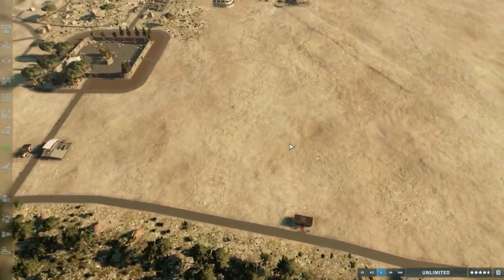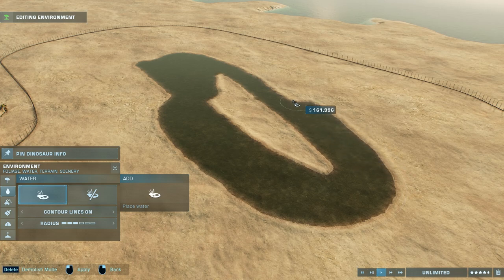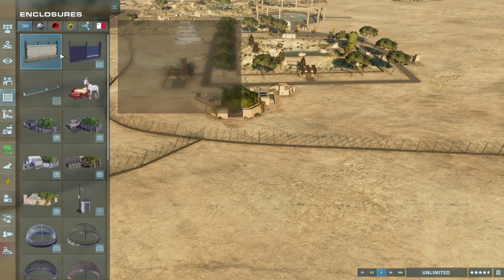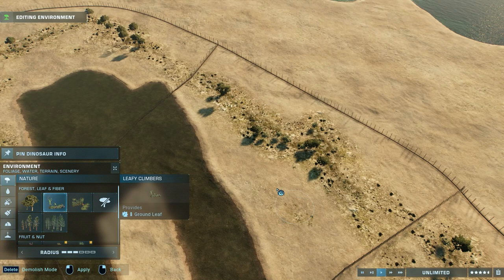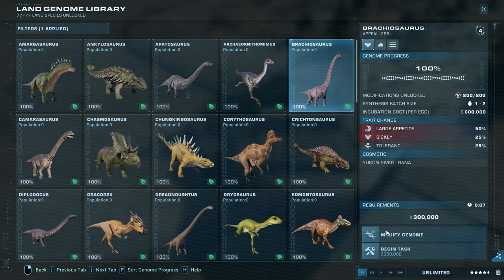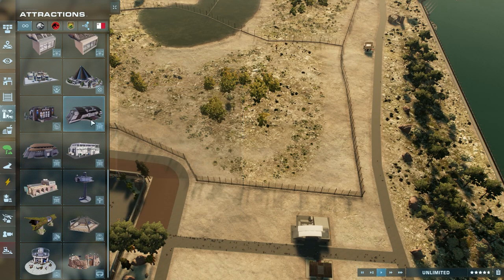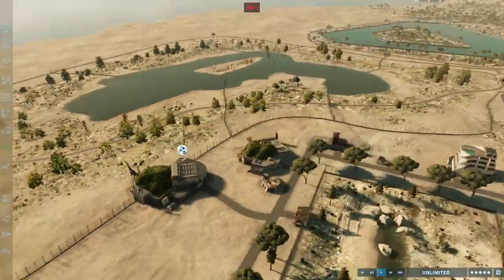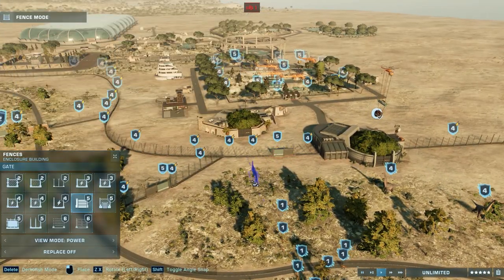Jurassic World Evolution 2 - Part 6 - Dominion Park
Get ready for a colossal expansion in Dominion Park! Join us in Part 6 of Jurassic World Evolution 2 as we unveil a massive new herbivore enclosure and introduce a diverse array of fascinating new species into our expanding park.

🏞️ Episode Highlights:

🌳 Witness the grand creation of a sprawling herbivore enclosure, meticulously designed to house multiple species in a harmonious and natural environment.
🦒 Join us as we introduce several new herbivore species into this expansive enclosure, each bringing its unique charm and characteristics to our park.
🌿 Explore the interactions and behaviors of the newly introduced herbivores, observing their social dynamics and natural behaviors in their new habitat.
🌟 Experience the ongoing evolution of Dominion Park, where the addition of diverse species enriches the park's biodiversity and captivates visitors.
Join us as we immerse ourselves in the fascinating world of herbivores, expanding the boundaries of Dominion Park to accommodate these majestic creatures. The park is growing, and the diversity of life within it is flourishing!

The herbivores are making Dominion Park their home, and the spectacle is just beginning!